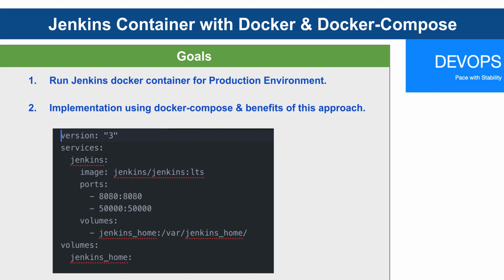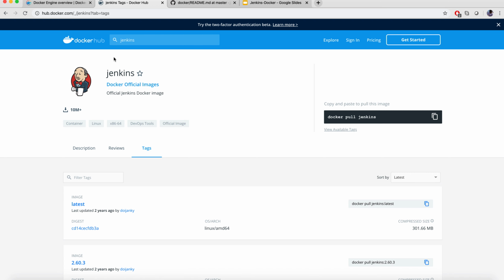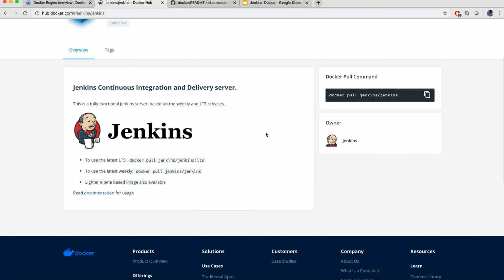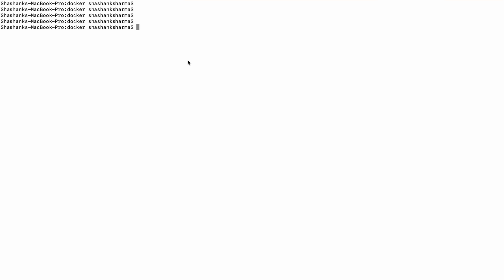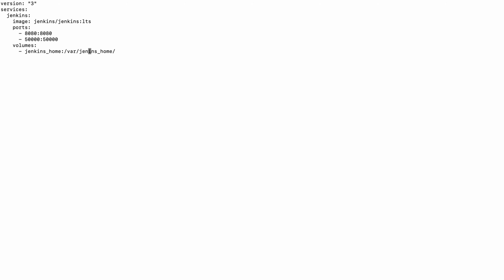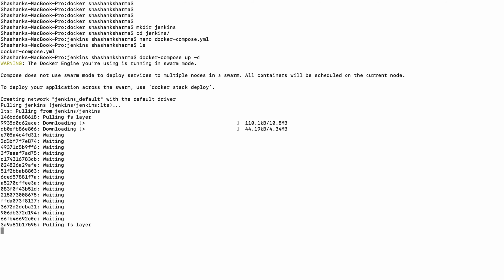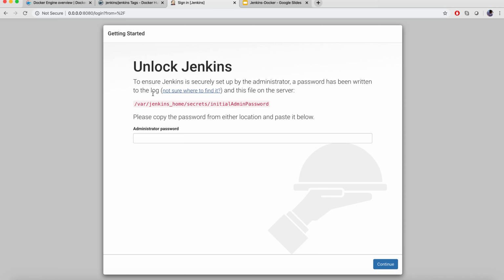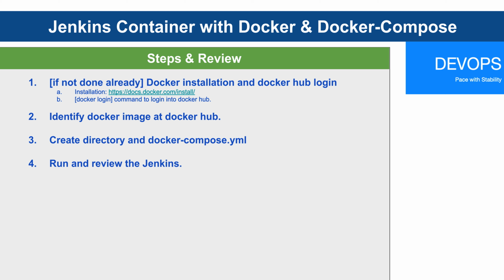Jenkins docker container tutorial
This video covers tutorial for Jenkins container over docker engine using docker-compose. Jenkins tutorials docker containers docker-compose

directory to Jenkins here I'm going to prepare my samples yaml 5 okay inside this docker compose yaml file we are going to write some statements such as the version number of docker-compose we are going to list out the services we are going to execute the name of the service we are going to run is Jenkins image that we'll use for this is Jenkins/Jenkins LTS the port's we are going to consume are port number 8080 and we are mapping the port number 8080 for my local machine with the port number 8080 of docker container which it is going to expose the another port number we are going to use is 50000 and this is for build execution purposes since we are talking about setting this up into production environment the data becomes important too that is why we will create a docker volume separately for that so in case we have to kill the container or in case we lose the container we don't lose the data along with that